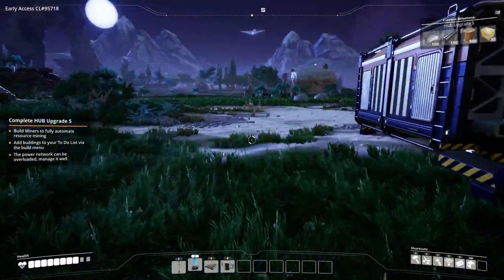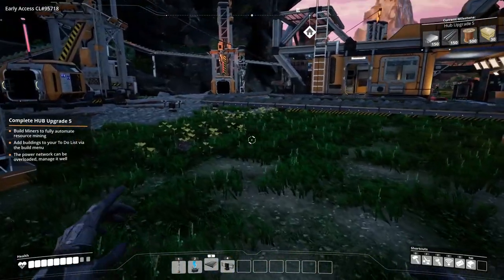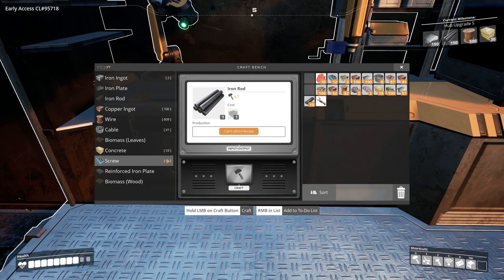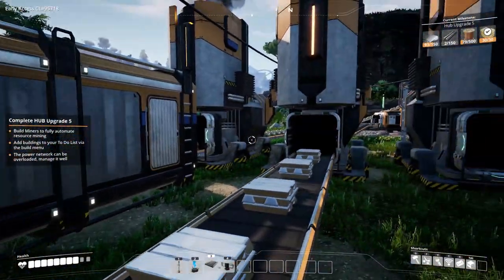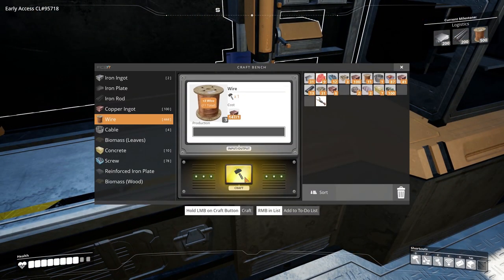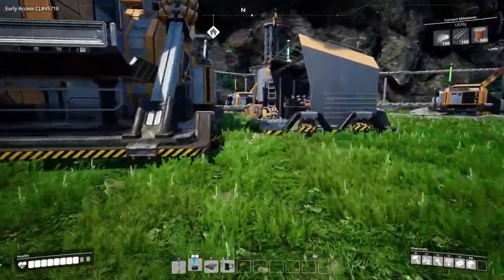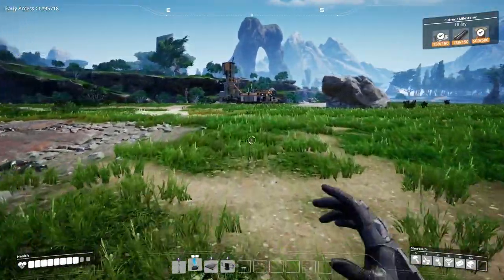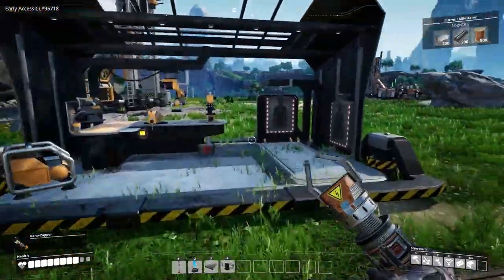We Need MORE AUTOMATION ! Satisfactory Gameplay Ep.3 | Z1 Gaming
Lets Get Social ?!!